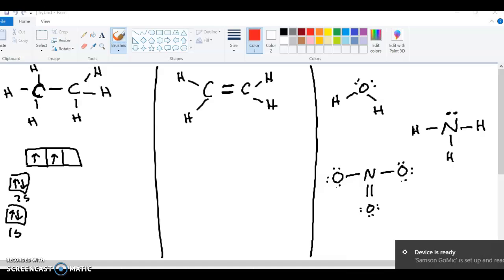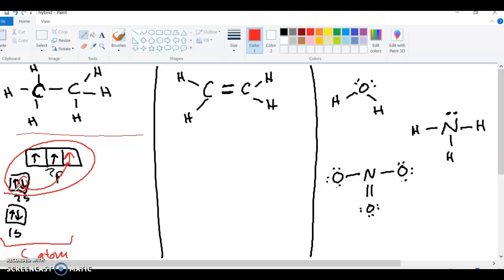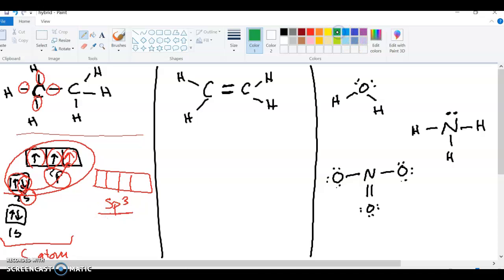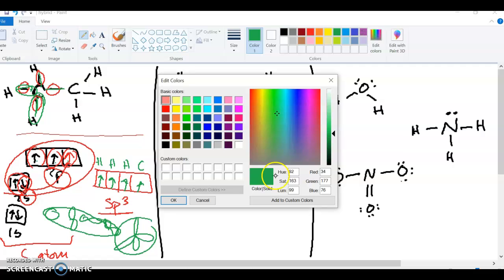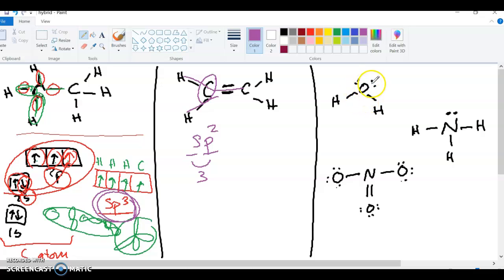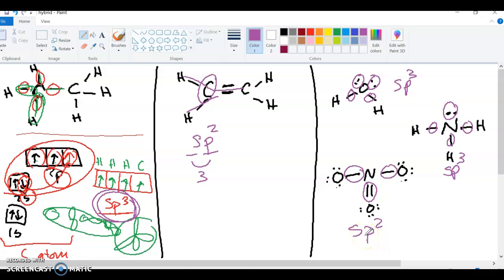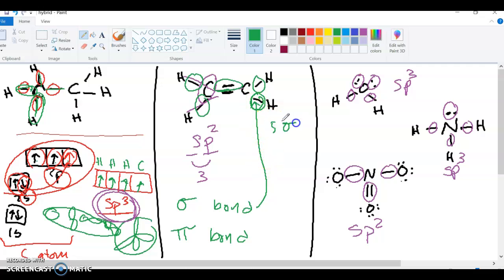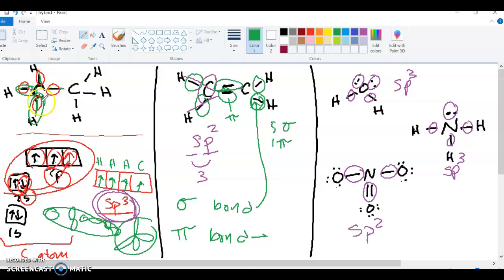Hybrid orbitals recap for AP chem